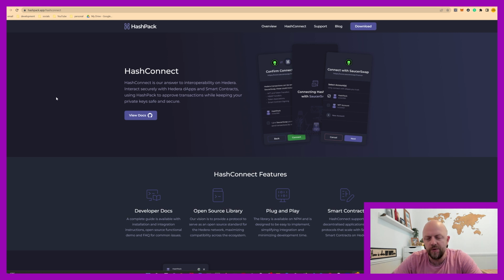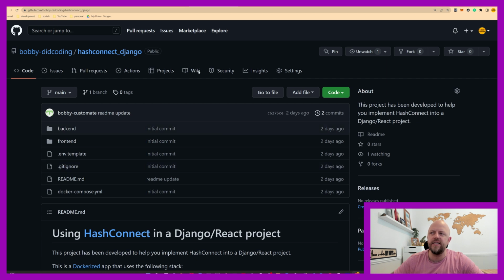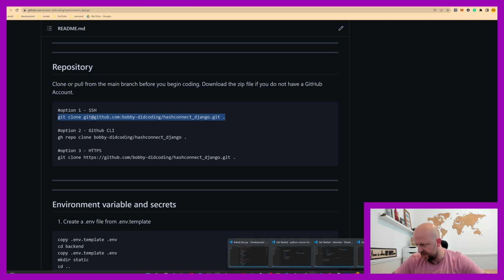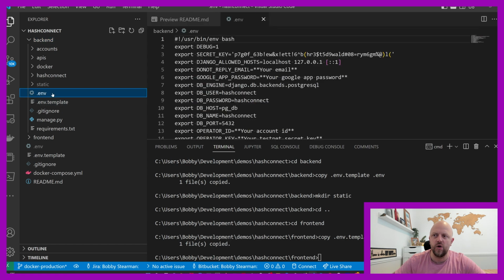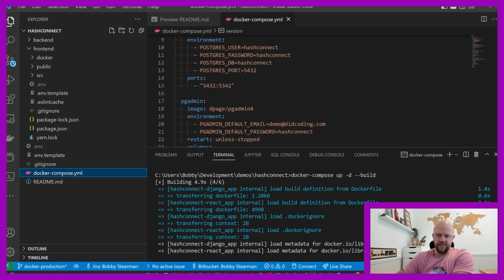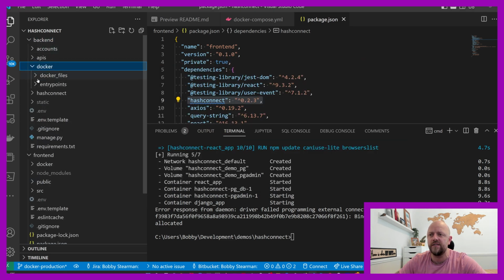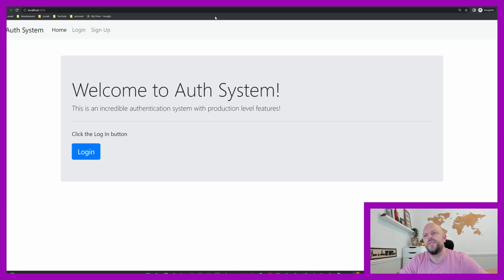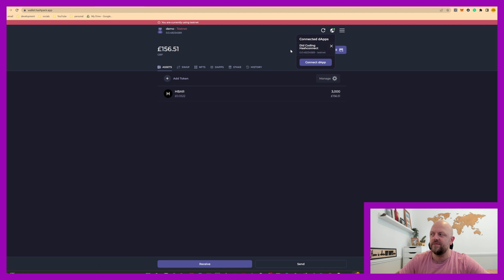Getting started with HashConnect in Python, Django and React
HashConnect means interoperability on Hedera. HashConnect allows you to Interact securely with Hedera dApps and Smart Contracts, using HashPack to approve transactions while keeping your private keys safe and secure.

In this video, I will walk you through how to use a simple Django/React app that uses HashConnect to connect your HashPack Wallet.

Note: This project is bootstrapped from 2 projects. Please check out their channels and projects.
1) Jay cool.